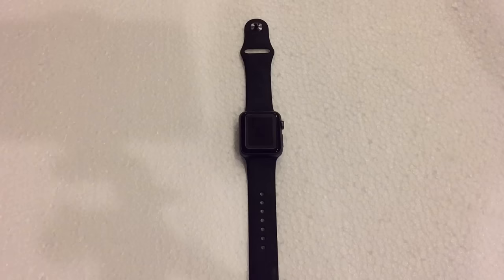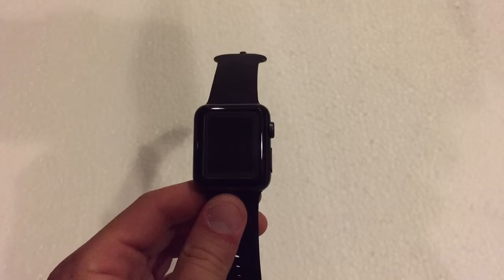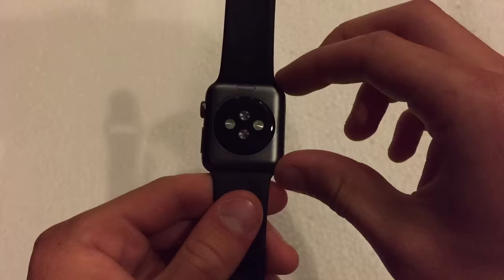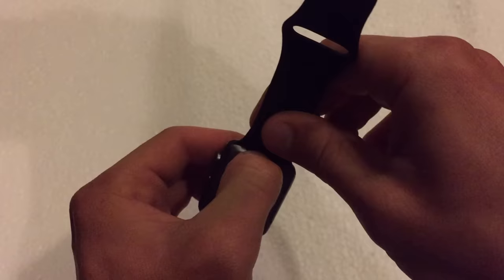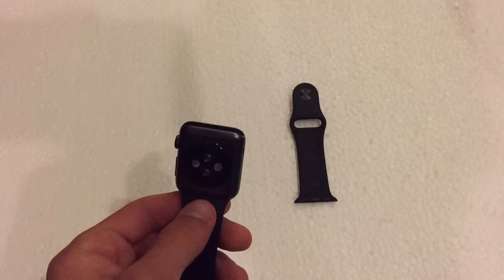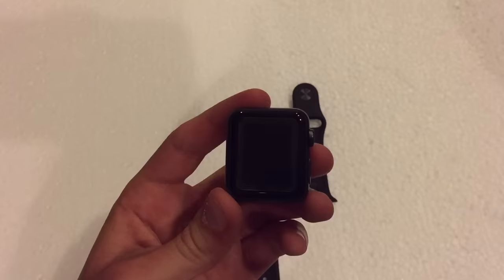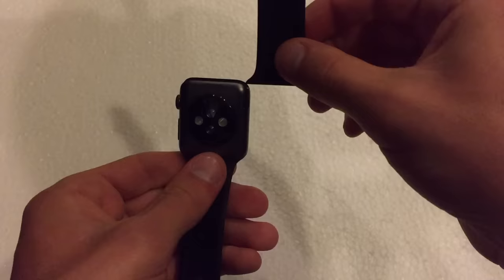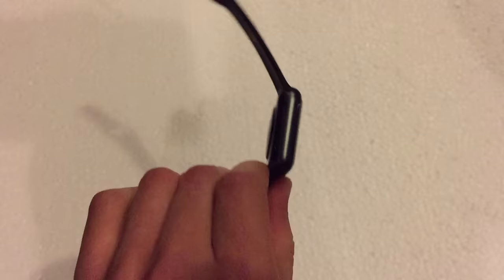Quick Tip #5 - How to Remove/Swap bands on Apple Watch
In this video I show how to remove bands on the Apple Watch.